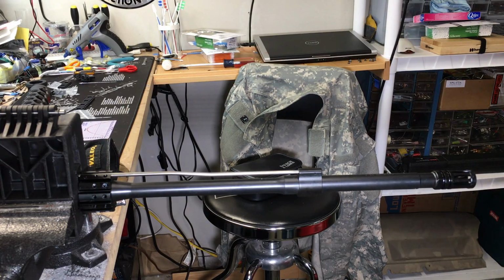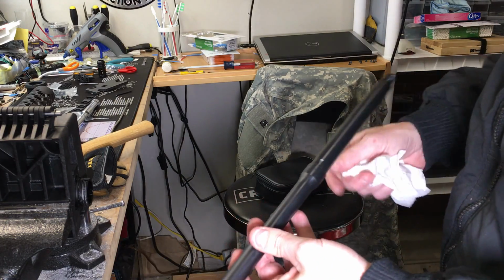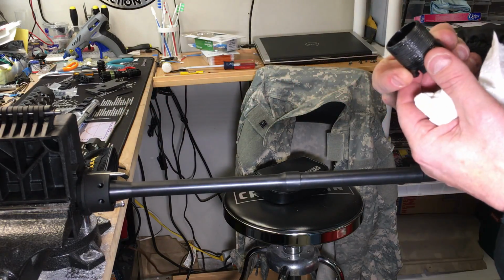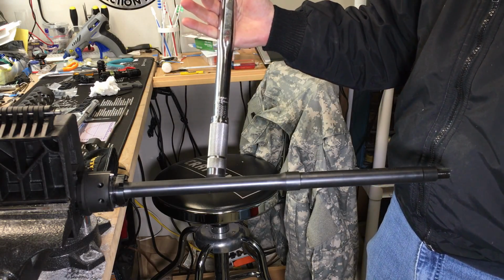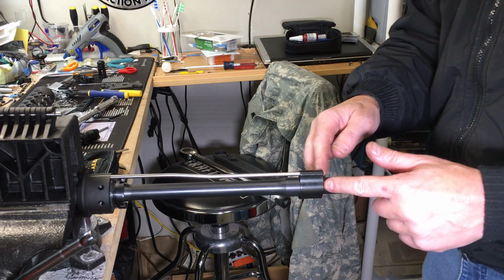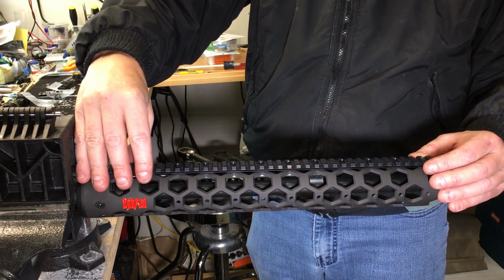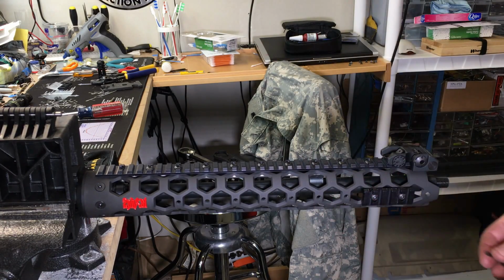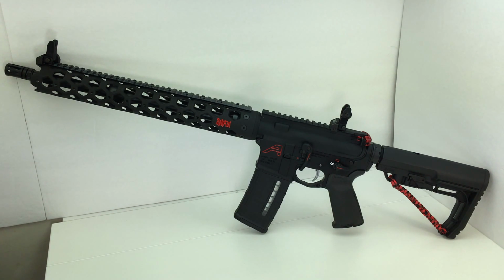Installation of the 2phast Tactical 15" AR15 Handguard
Installation of the prototype 2phast Tactical handguard onto a 16" RF upper receiver assembly.  Total length installed (including barrel nut assembly) is 15.3".  These will be offered in several sizes to start and will be available in cerakote color of your choice (for a up charge) or the standard anodized finish in black.